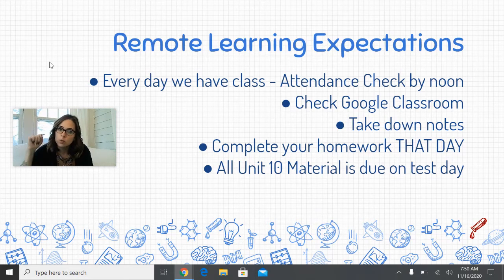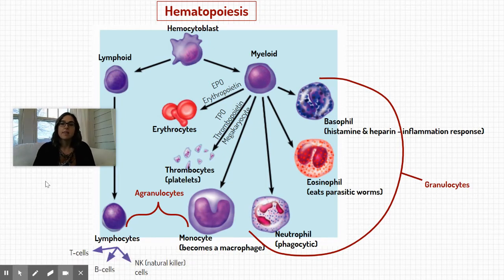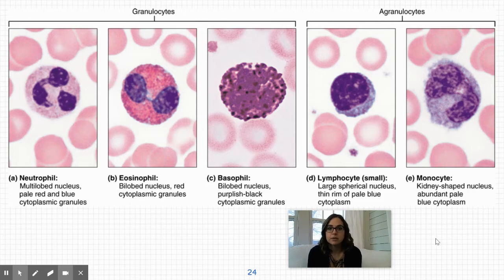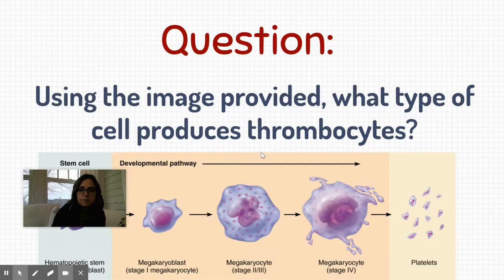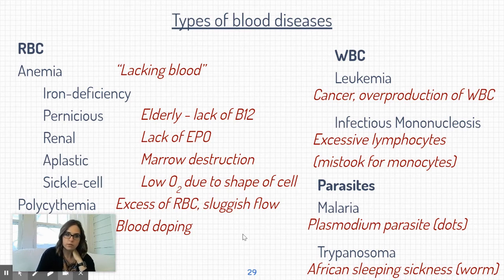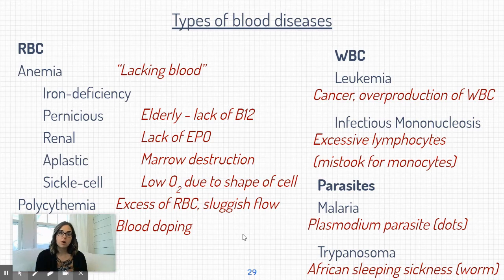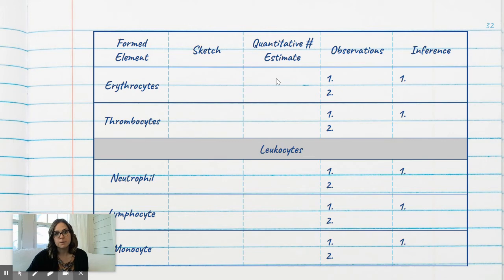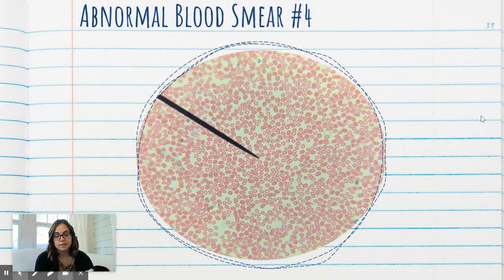Blood Unit 10: Recap of Formed Elements in Blood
Notes for Unit 10 A&P Honors